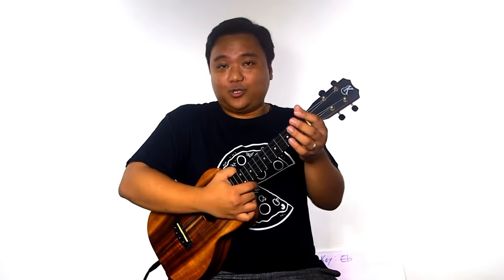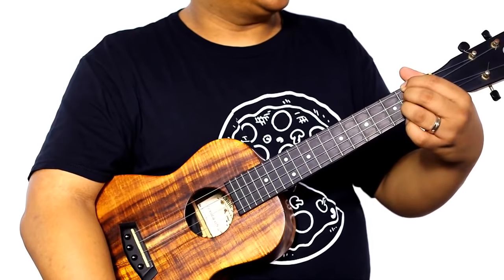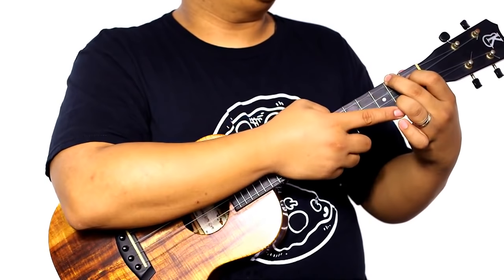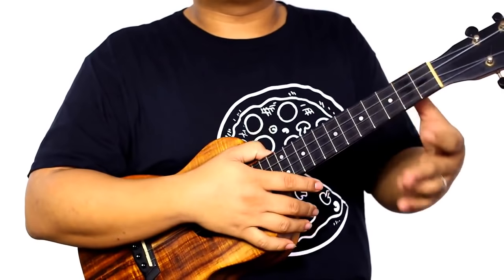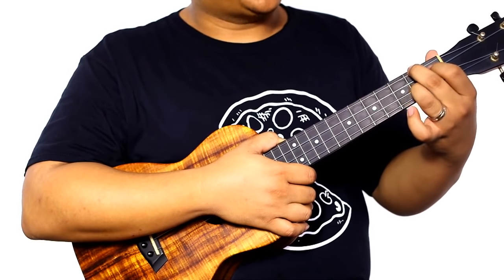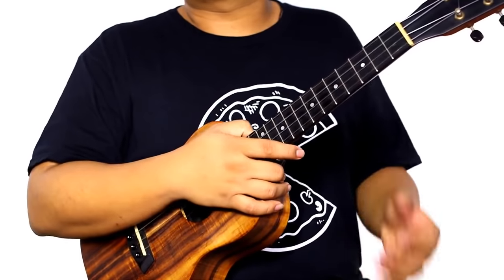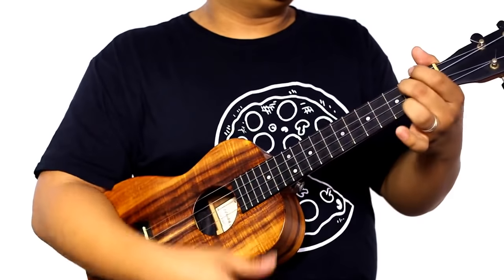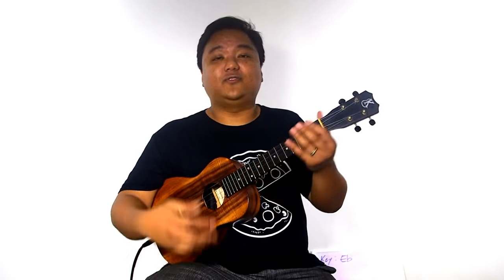Songs Made Easy - Rude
This time on Songs Made Easy, Aldrine teaches you how to play "Rude'” by Magic. We'll have a new Songs Made Easy Lesson every Thursday at 2:15 PM Hawaii Standard Time.

Join the mailing list to get next week's Song Sheet early

Sign up for UU+ to join the 1 on 1 Coaching Session

Aloha,
-UU Staff